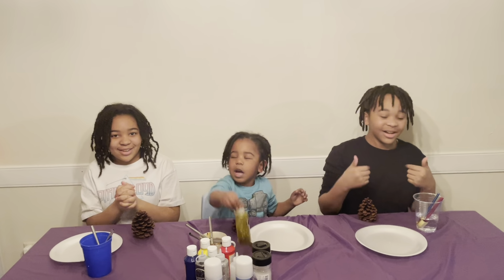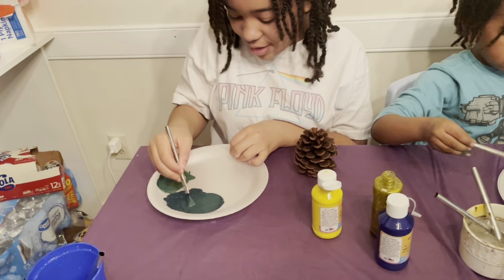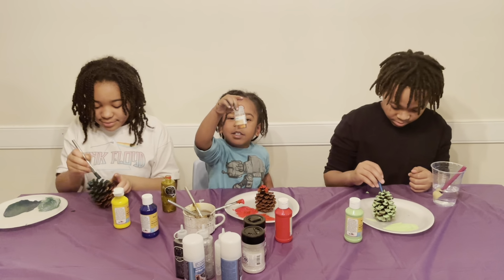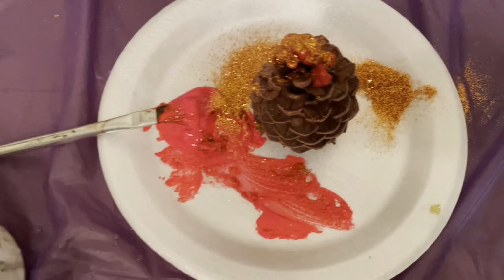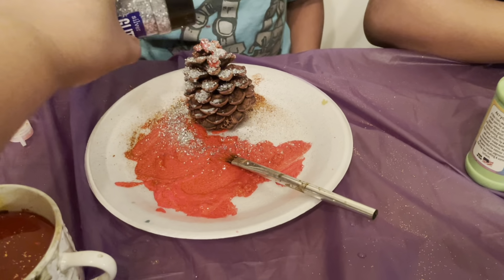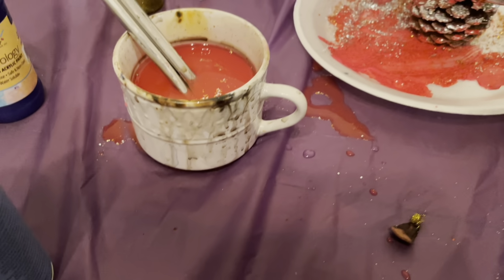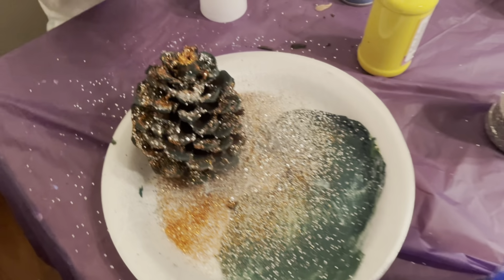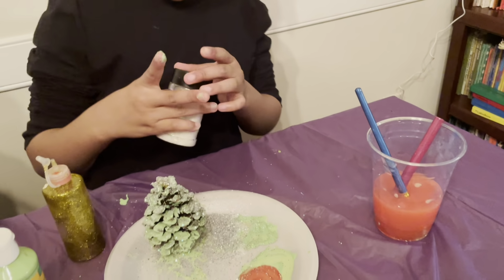We Are Making Mini Christmas Trees ￼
Thanks for joining the 3D Siblings Squad.

Hey everybody we will be posting videos all the way up until Christmas.

What are y'all doing on Christmas Eve? Well we are making Mini Christmas Trees out of Pinecones. Hope you all like this kid friendly Diy Projects.

Please don't forget to check out our family's personal channels linked below
(you may have to type in our channel name's)
Damyius Damyius Playtime
Deycien Coney:\
Daharmone